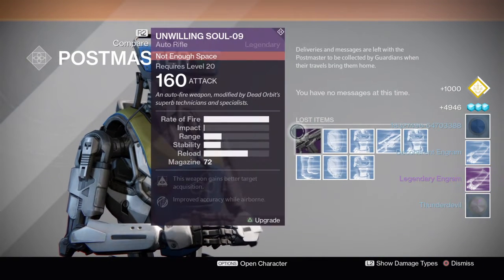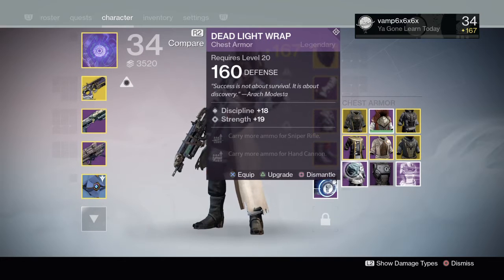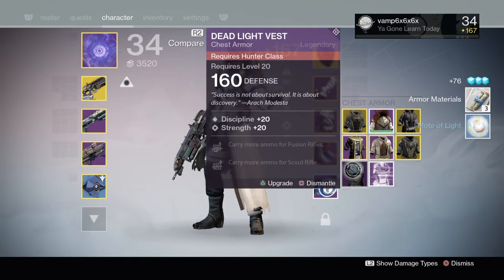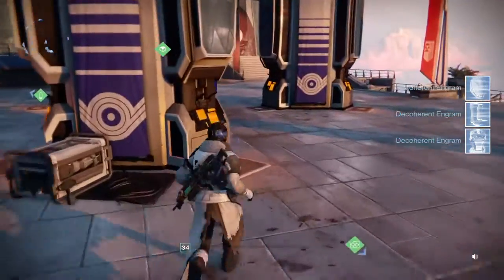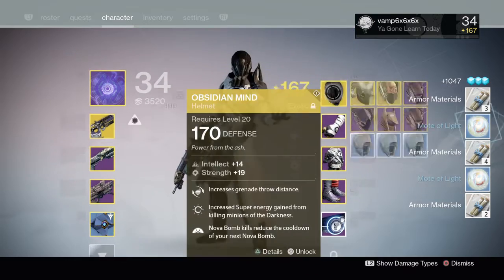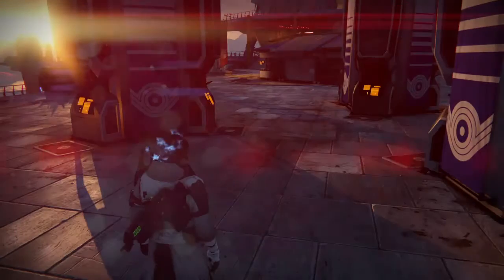Destiny: Legendary Package Opening #1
About Me  ► I'm Vamp, I am a content creator! I myself have Cerebral Palsy, and it has been known to affect my hand-eye coordination, walking, and even my speech from time to time. I like to create content and be helpful when I can, so overall, creating content is perfect for me.